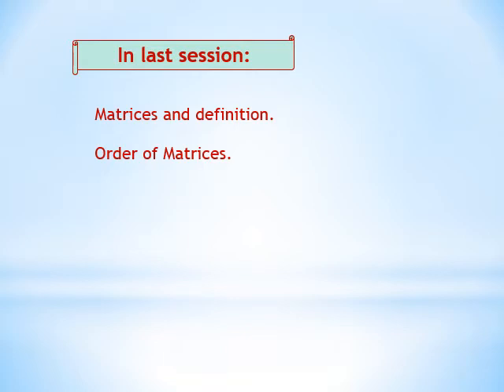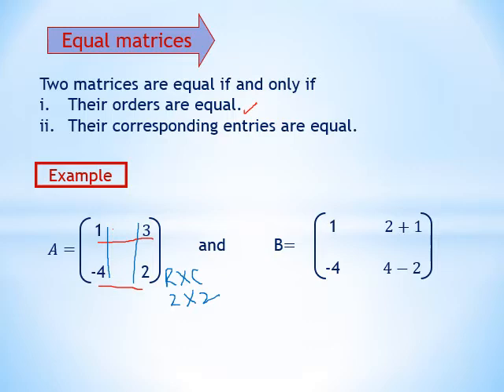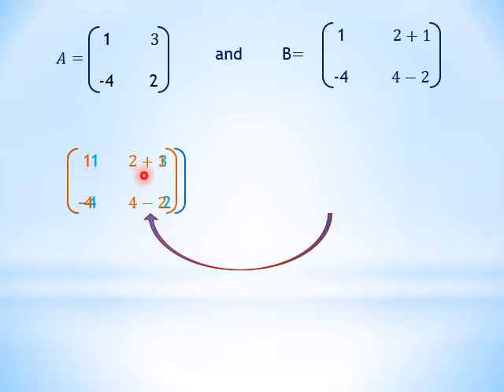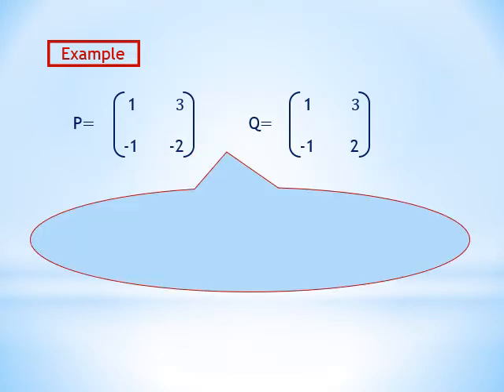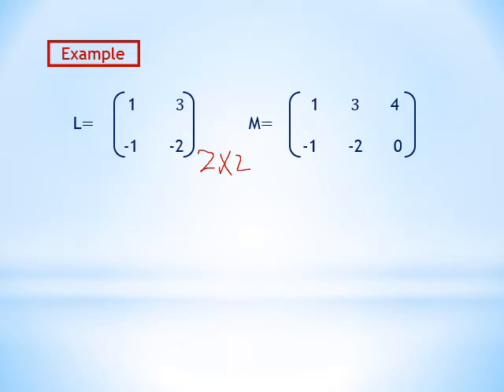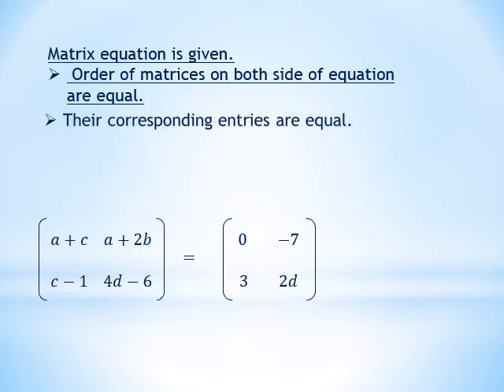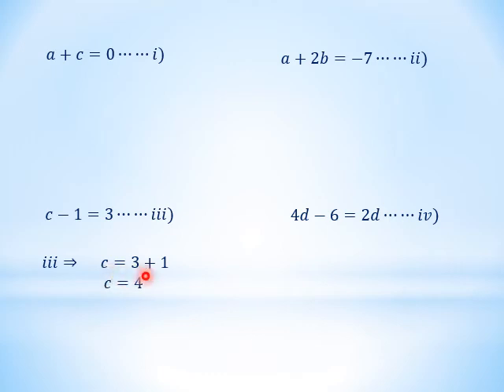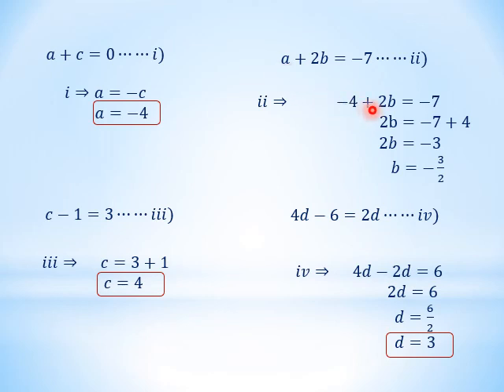1-2 matrices and determinants maths 9 ptb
Equal matrices and examples Exercise 1.1